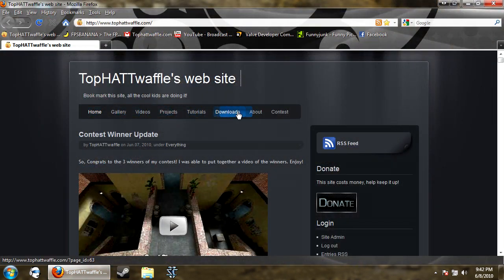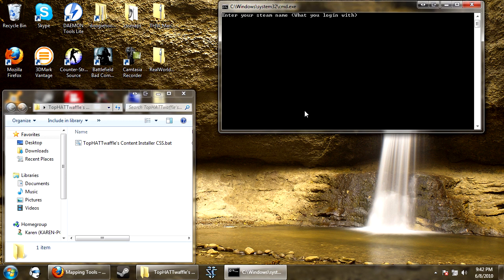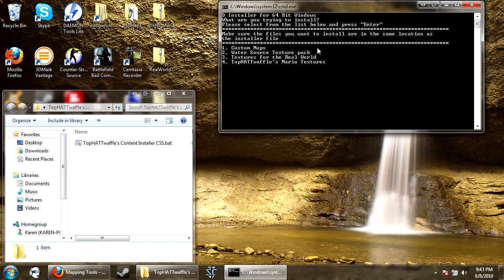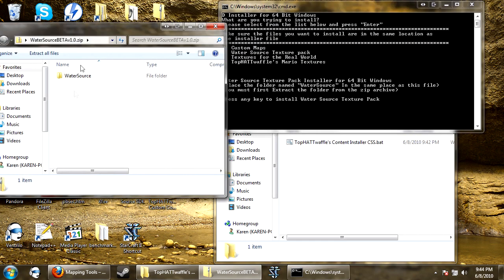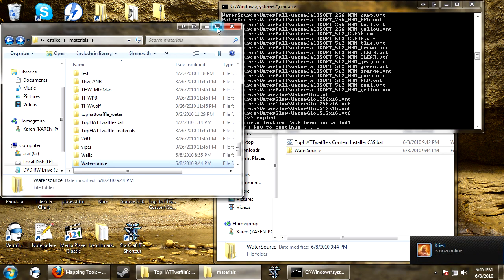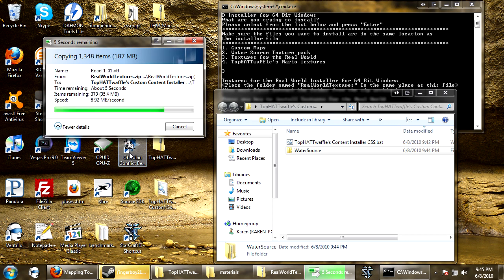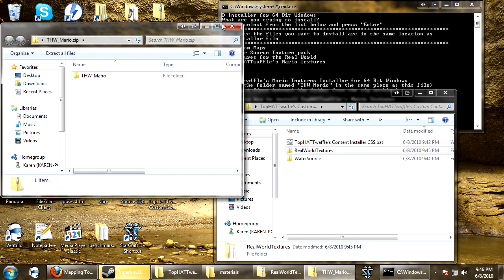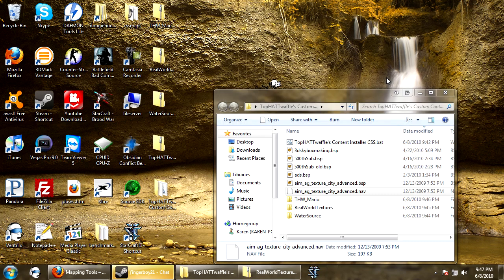TopHATTwaffle's Custom Content Installer CS:S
***This now works for most source engine games!!1***
Sorry for bad audio quality! This will install custom maps, and most of my custom content.